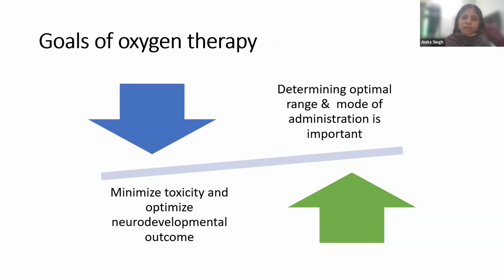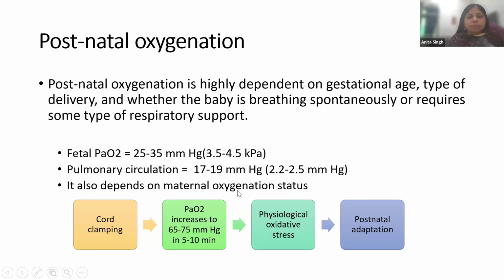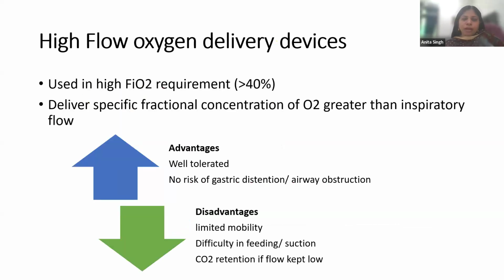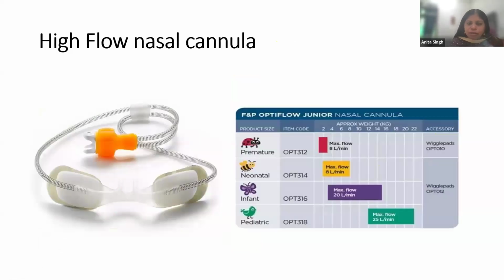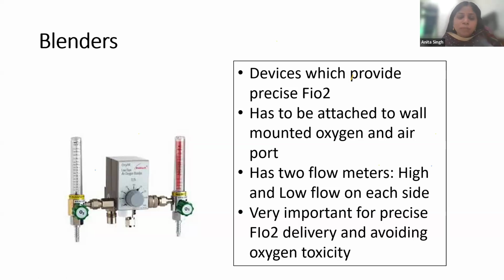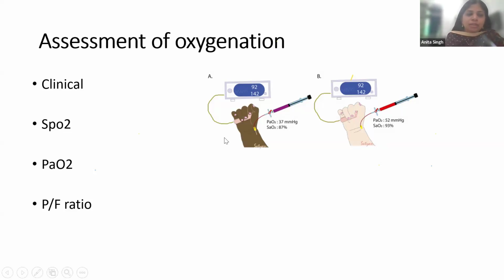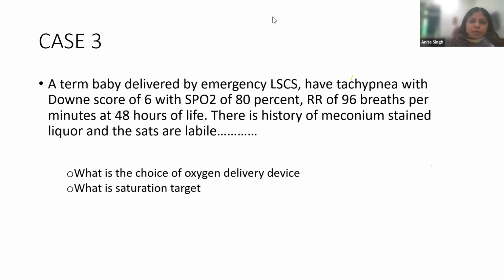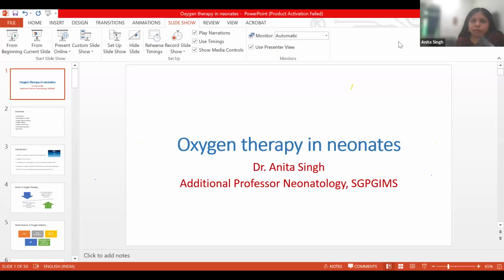OXYGEN THERAPY IN NEONATOLOGY BY DR ANITA SINGH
Dr Anita , Addl Proffesor Neonatology SGPGIMS made oxygen therpay easy